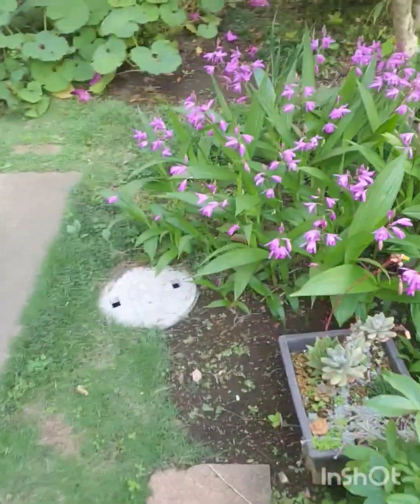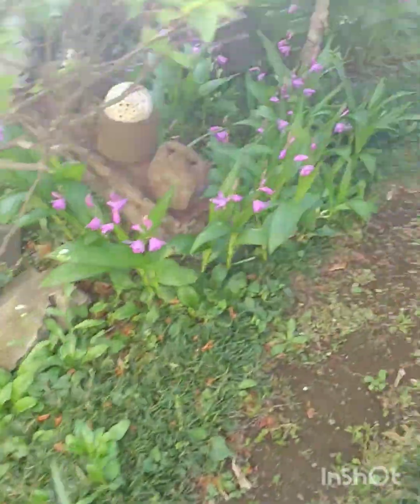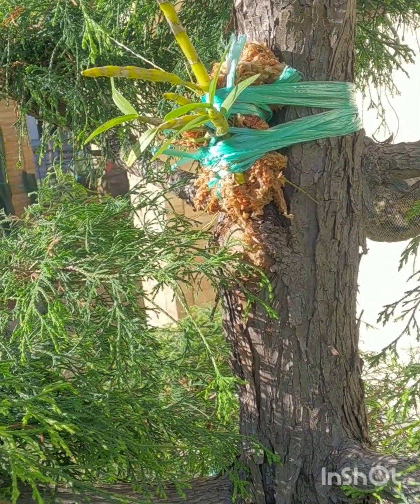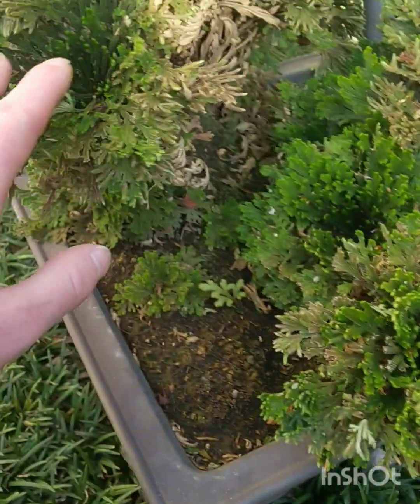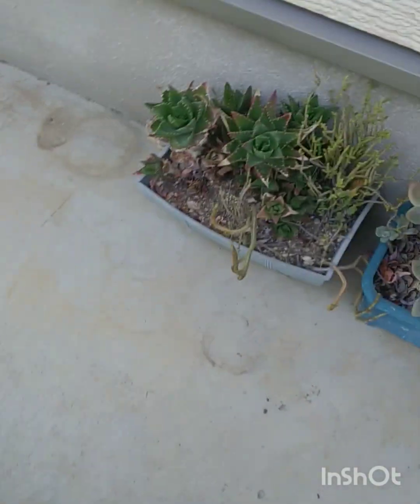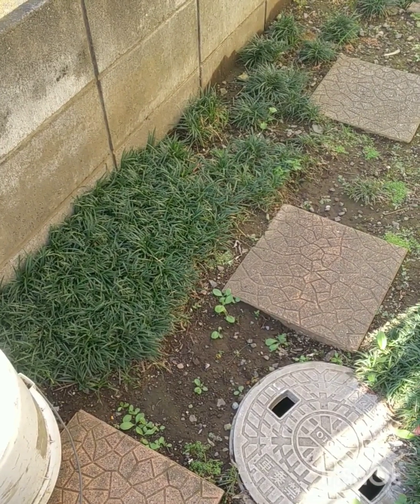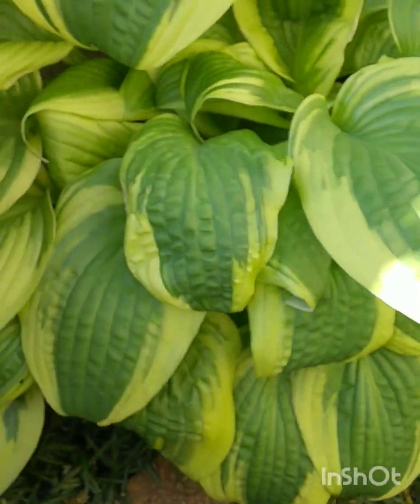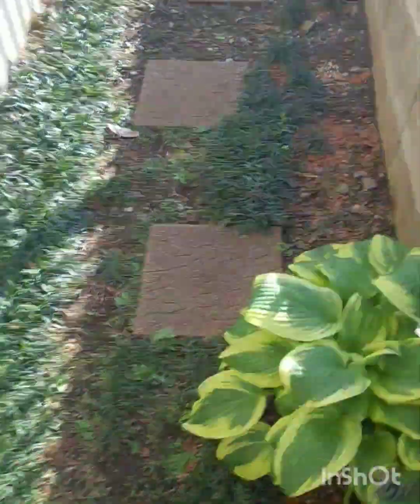In the garden😌🤲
Join me in the garden😌🙏💖
I will let you see some dendrobium nobiles that grow on trees here in Japan.
Also you will see some other interesting plants😄🙏